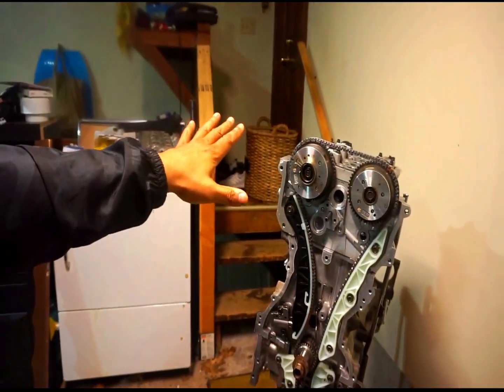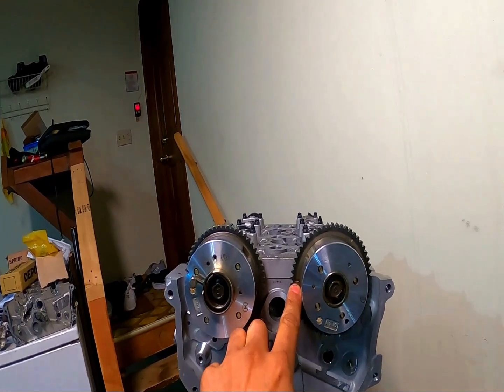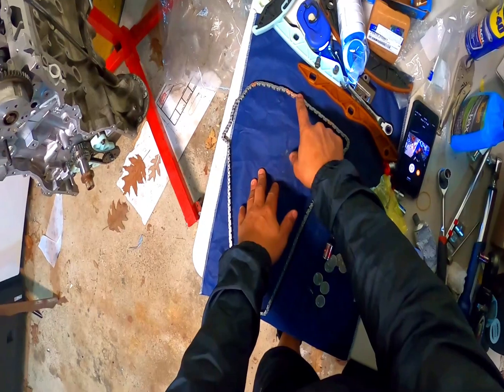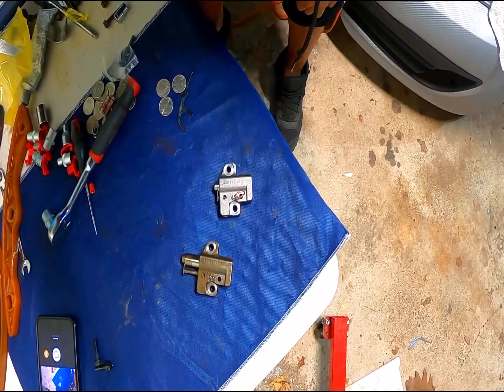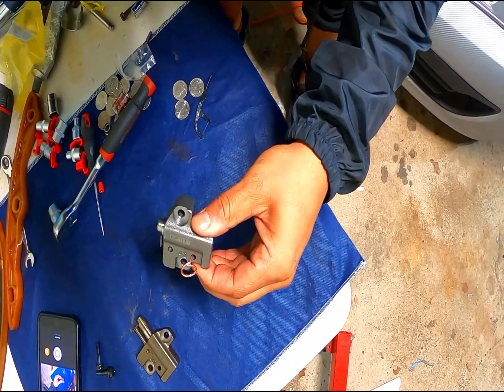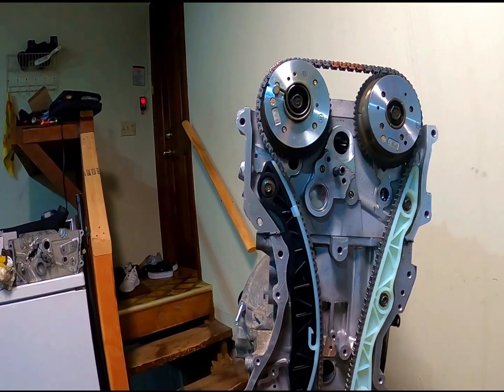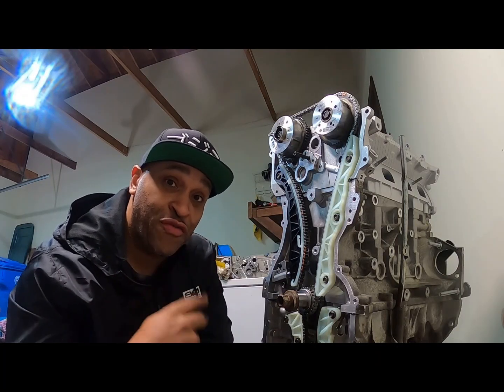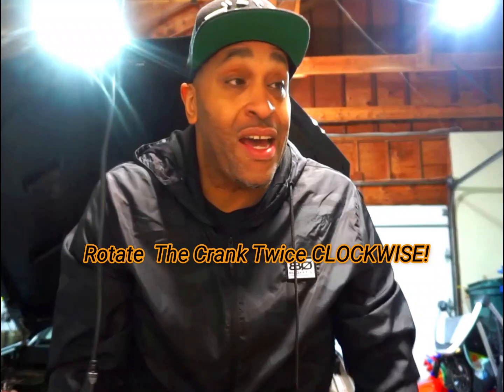HOW TO ADJUST ENGINE TIMING ON THE GENESIS COUPE 2.0!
It's time to perform the timing steps on the Genesis Coupe 2.0 Block which isn't too hard but you still need to pay attention!!
Would you like me to go live on Sundays for about an hour?

Timing parts and Oil pump parts
Part numbers from Fourgreen.com
1 x 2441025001 - TENSIONER ASSEMBLY-TIMING CHAIN  @  $42.64

1 x 213102C001 - PUMP ASSEMBLY-OIL OPTIONAL
@  $97.07

1 x 243212C000 - CHAIN-TIMING  (bk2) @  $70.93

1 x 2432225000 - CHAIN-OIL PUMP  @  $24.64

1 x 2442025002 - TENSIONER ARM ASSEMBLY  @  $13.33

1 x 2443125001 - GUIDE-T/CHAIN  @  $10.57

1 x 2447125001 - GUIDE-OIL PUMP  @  $6.29

1 x 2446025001 - MECH.TENSIONER ASSEMBLY  @  $9.71

BOOSTED365 is about vehicle culture as well as my own boosted car build! I will also feature other Projects from as many different people because it's not always about me!! The goal is to be as funny and interesting as possible while also being very informative! Comments really do help everyone!!